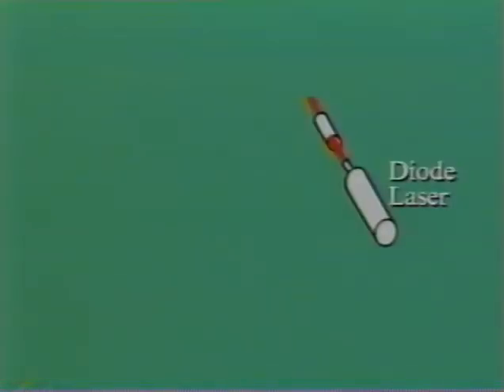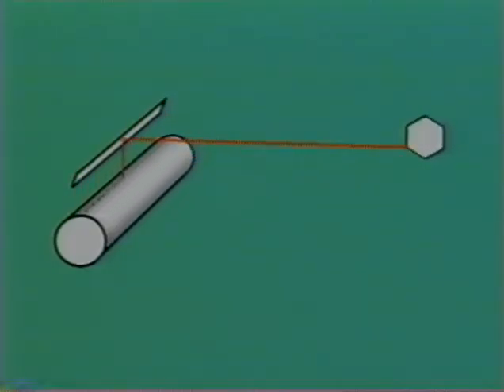1987 Apple Computer Reseller Training Video - Laserwriter II - Part 3 Imaging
Clip 3 of 6 clips from a 1987 Apple training Video for resellers. Parts 1-4 are titled "Training for the Laserwriter II Family of Printers."
1. Extending the Lead
2. The Print Controller
3. Imaging
4. Xerography

Part 5 on the tape is "An Introduction to the Apple MIDI Interface" which I have split into clips 5 and 6.